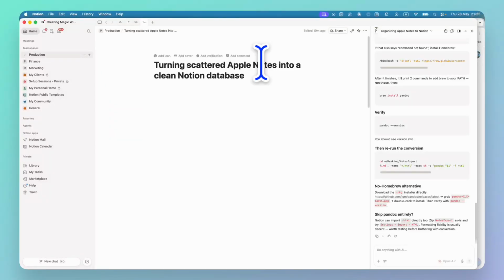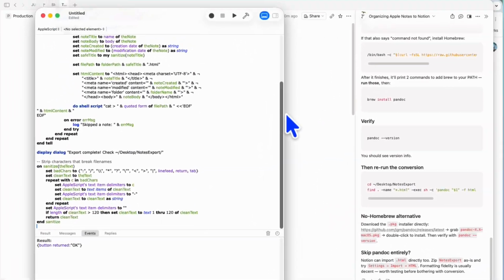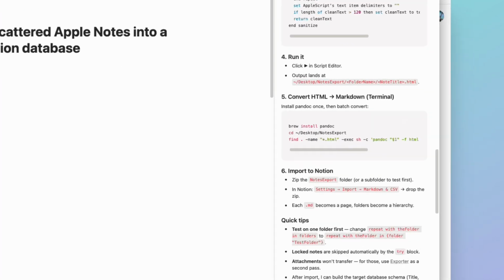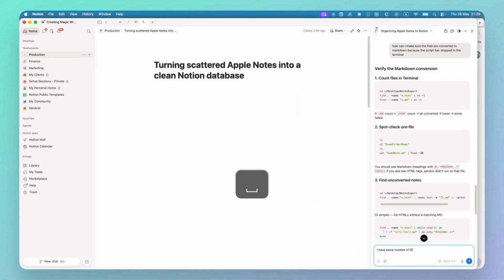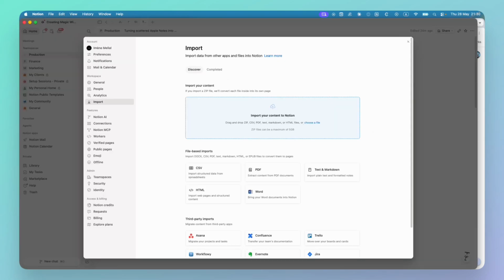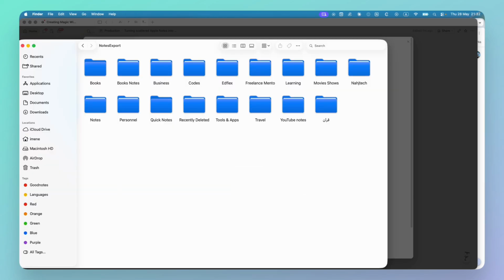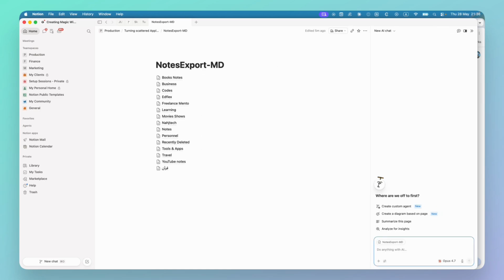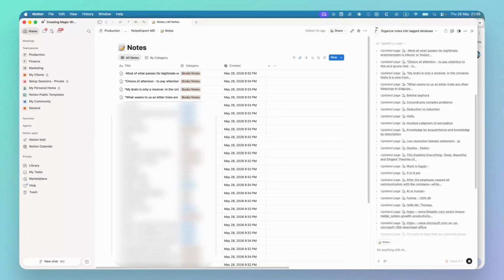2,400+ Apple Notes Migrated Into A Clean Notion Database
If your Apple Notes have been collecting dust since 2021, this one's for you.
In this video, I migrate 2,400+ scattered Apple Notes into a single, clean Notion database. Fully tagged. Fully filterable. In under 20 minutes.
No manual copy-paste. No cleanup headaches. Just Notion AI doing the heavy lifting, with a little help from AppleScript and Terminal to pull the notes out of Apple in bulk and convert them.

What you'll see:

How to export Apple Notes using AppleScript + Terminal
How to push everything into a Notion database
How Notion AI auto-tags and structures thousands of notes automatically